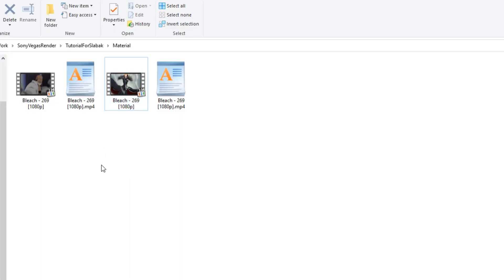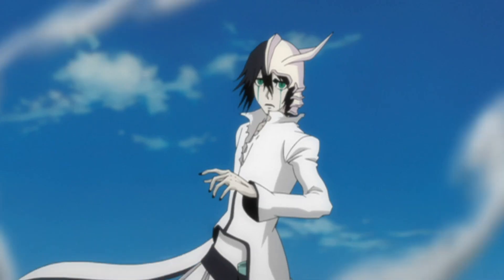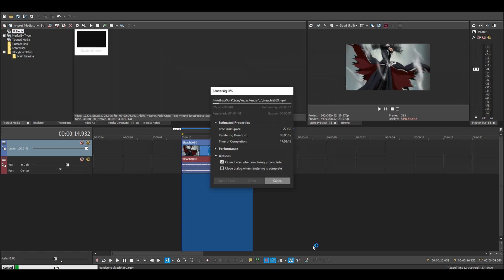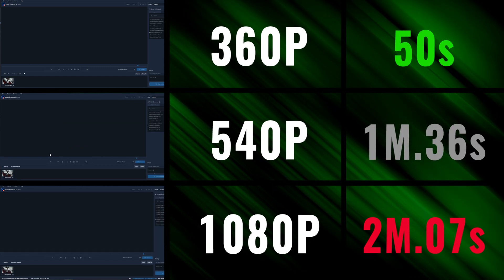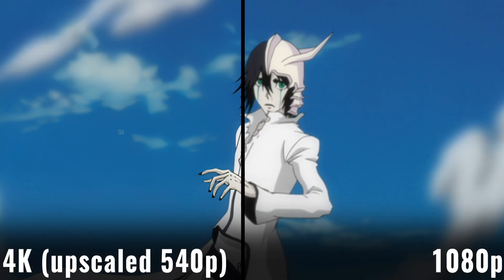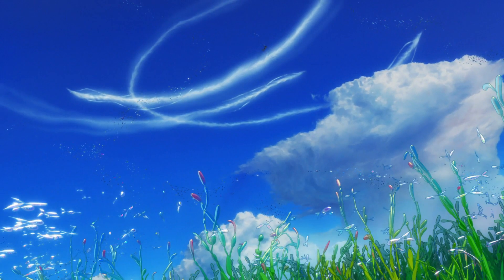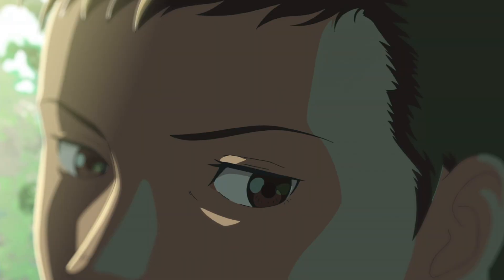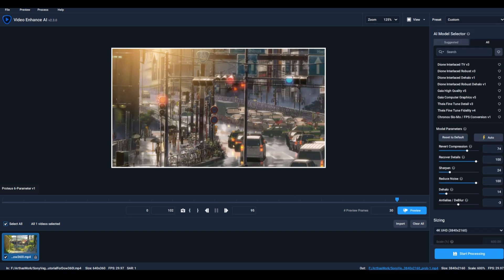[TUTORIAL] TWO TIMES FASTER UPSCALE IN TOPAZ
In this video, I will tell you how, in some situations, to speed up the render twice and get an even better picture.

00:00 Introduction
00:34 Example and basis
01:20 Twice as fast render
01:31 Comparison of results
02:01 When not to use this method
02:20 Summing up
anime tutorial upscale
gigapixel ai tutorial
Enhance ai tutorial
Easy upscale method on a slow computer